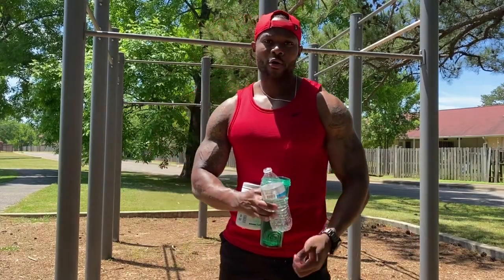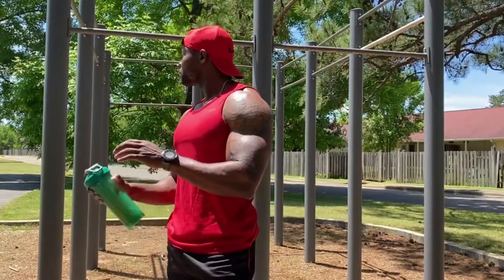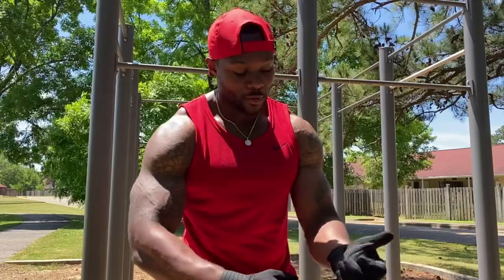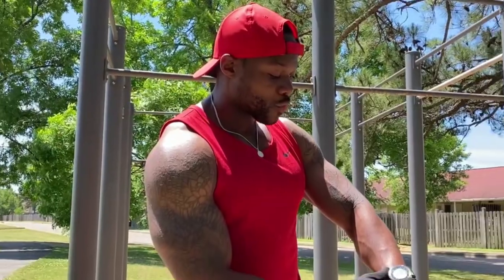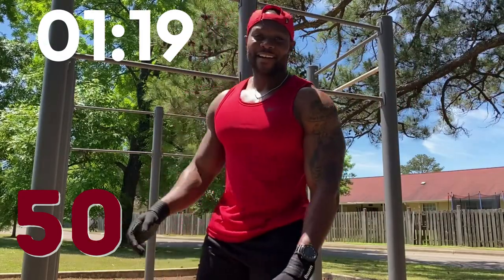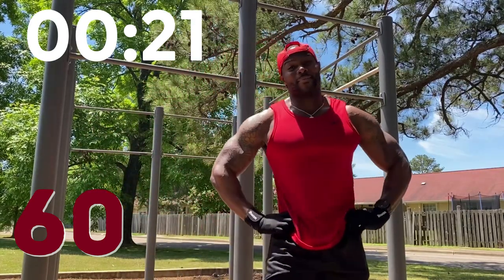100 PULL-UPS and 100 PUSH-UPS in 5 MINUTES?!? (How to Build Muscle with Calisthenics)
Use calisthenics to build muscle and have fun working out!  In this video I challenged myself to do 100 pull-ups and 100 push-ups. My goal was 5 minutes! Give this challenge a try! Good work XFACTOR FITNESS TEAM!

📽Time Stamp:
2:04 Pull-ups
7:58 Push-ups

🔥There are a ton of really great workout videos on YouTube. Check out some of the other videos if this one didn't match your liking. Fraser Wilson, Athlean X, MidasMVMT, BullyJuice, Tony Gonzalez, Rowan Row, Chloe Ting, Pamela Reif, MadFit, and so many more. Lots of bodyweight only and dumbbell only workouts!

🔥To get the best out of your workouts, you have to incorporate the all of the best exercises and keep things interesting with intervals and/or more reps and sets. This workout incorporates all the best exercises that will help take your physique to the NEXT LEVEL!

🔥Body Champ Power Rack
🔥300lb Olympic Weightlifting Set
🔥Bowflex Blaze Home Gym
🔥Body Rider (Elliptical/Bike)
🔥NordicTrack C700 Treadmill
🔥Foam Roller
🔥Fat Grips
🔥Dip Belt
🔥Exercise Ball
🔥Floor Mats

✅ Download my FREE App for iPhone and Android
XFactor Fitness App Link: onelink.to/vyst7r

For Online Coaching or Custom Meal Plans and Workout Plans

✅Follow me and say Hello on my other social media networks

🔥About Me:
I am a fulltime Father of 2 and Husband to a Queen.  My first priority in life is to provide for my family and make sure they are enjoying every bit of their life. My second priority is my XFACTOR FITNESS Family! Helping you all reach new heights in your fitness journeys means everything to me!